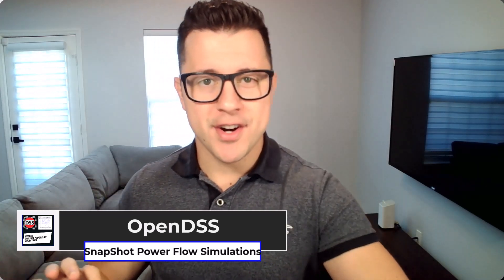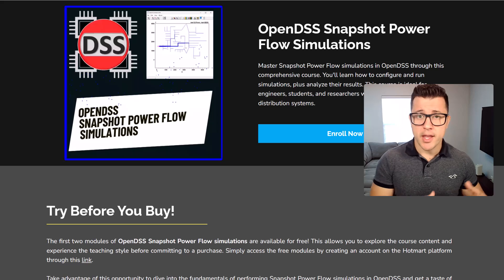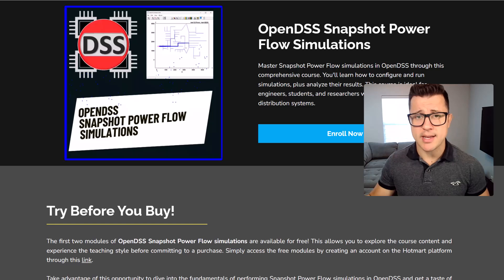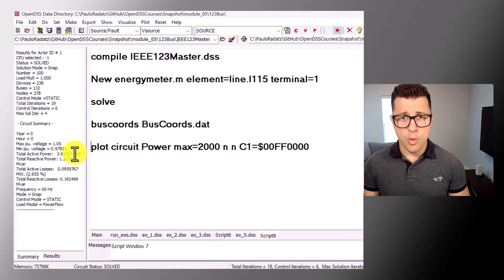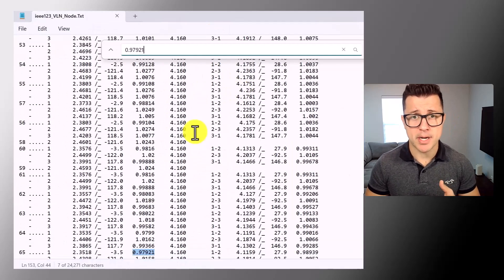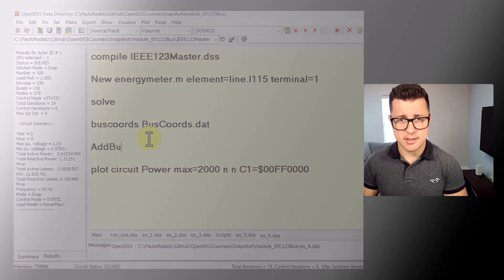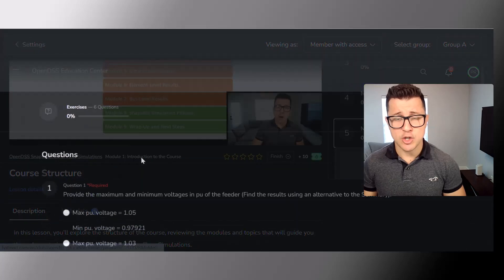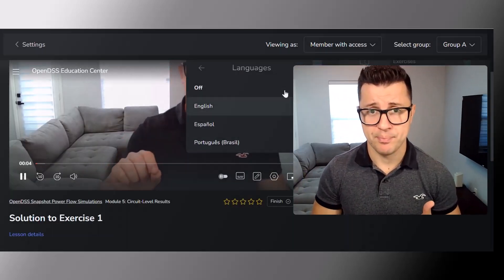Master SnapShot Power Flow Simulations in OpenDSS: New Course Launch!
Master Time-Series Power Flow simulations in OpenDSS through this comprehensive course. You'll learn how to configure and run simulations, plus analyze their results. This course is ideal for engineers, students, and researchers who work with power distribution systems